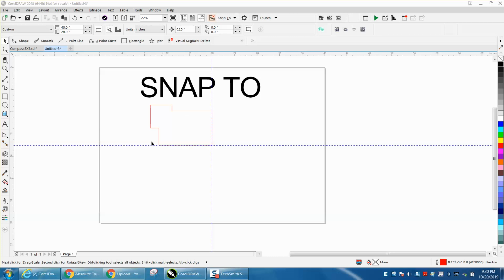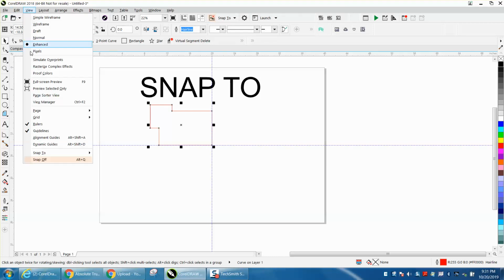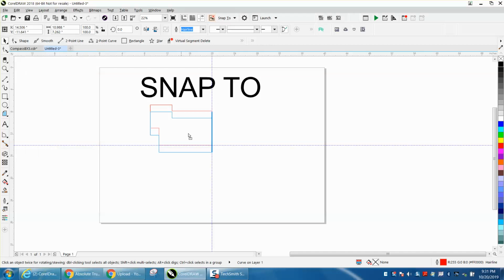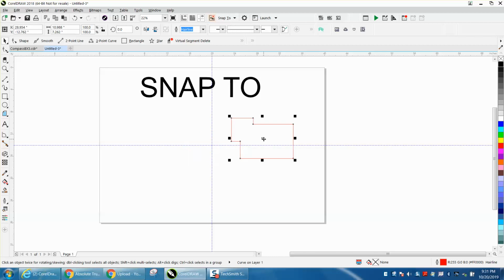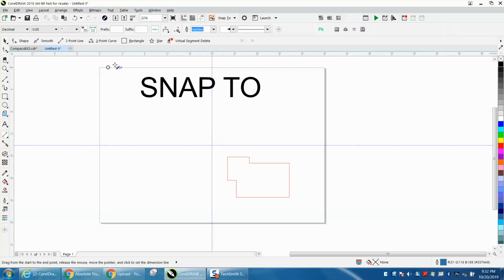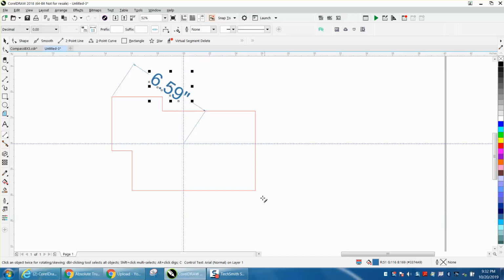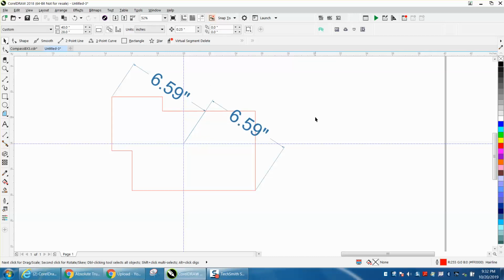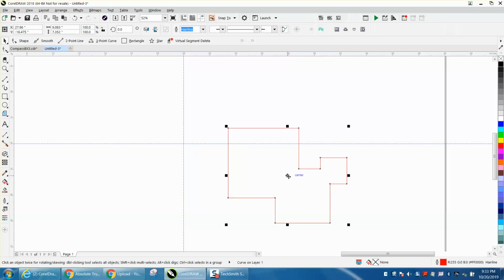Corel Draw Tips & Tricks Snap To Page and or Guidelines